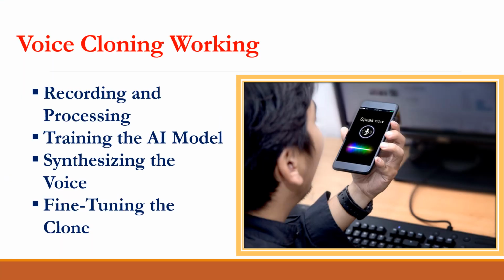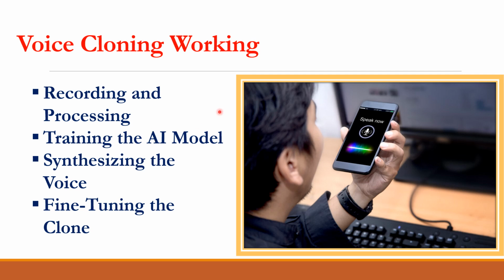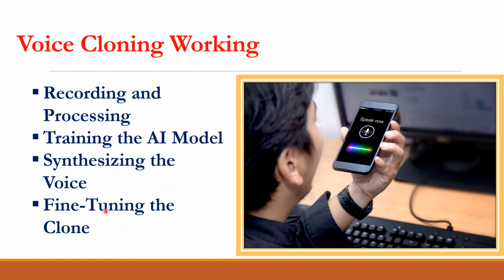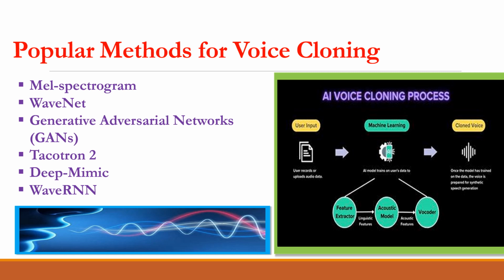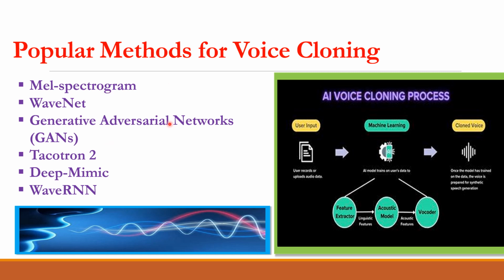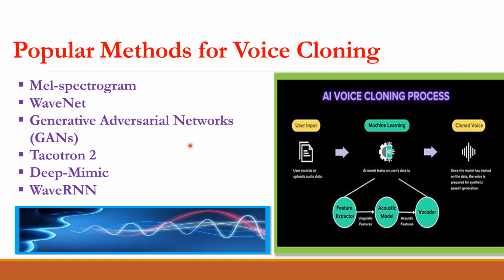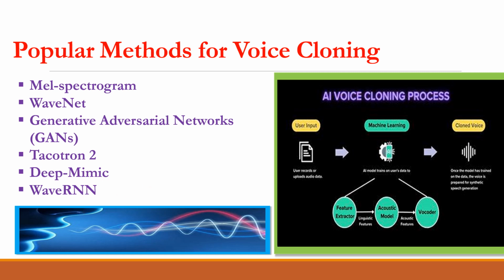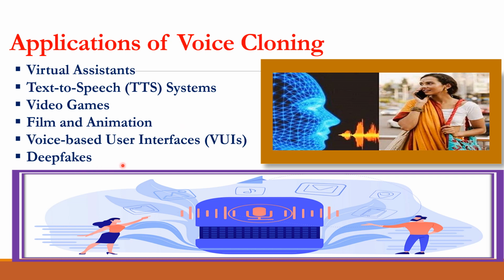voiceCloning#voice cloning speech generativeai audio deeplearning datascience viral trending